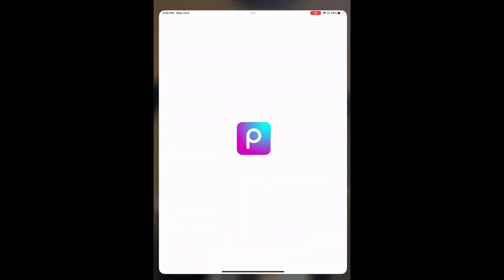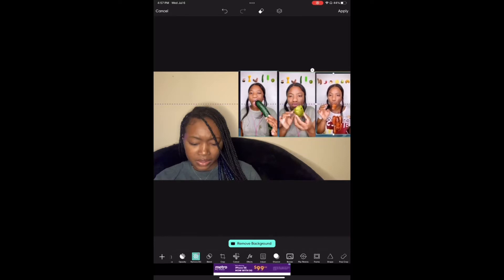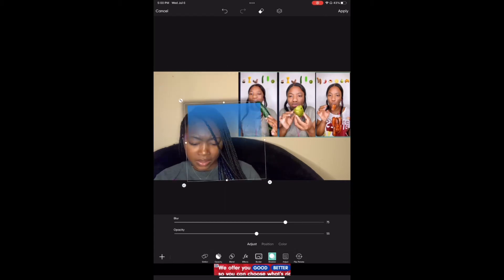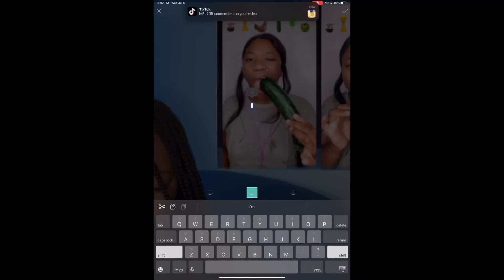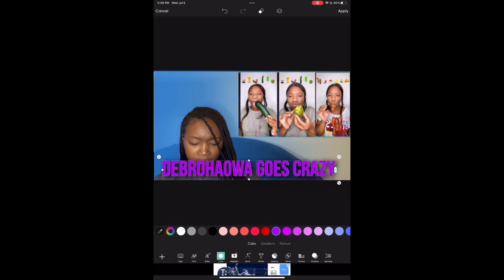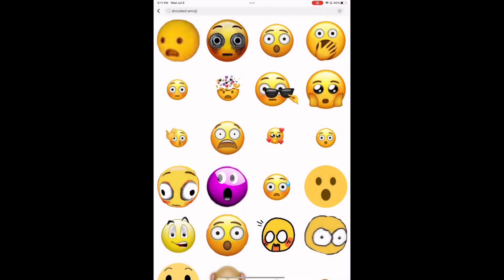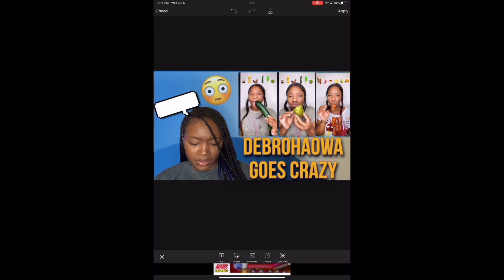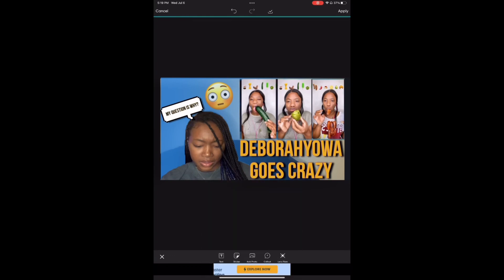HOW TO MAKE A THUMBNAIL(2022)🎥|USING PICSART| EASY TUTORIAL